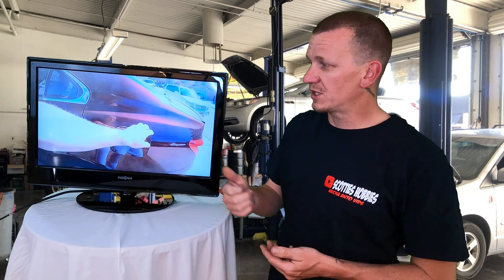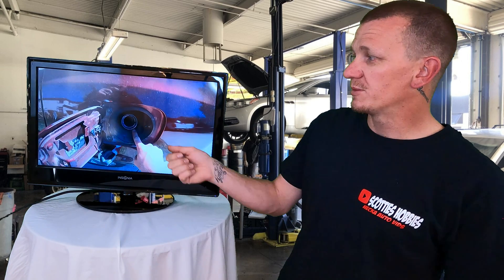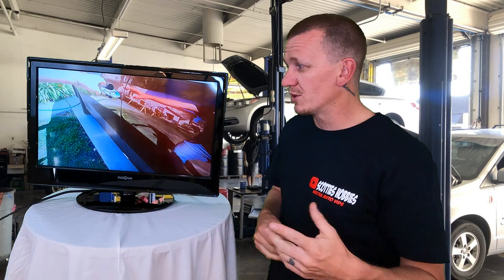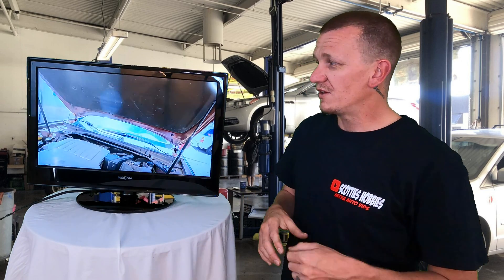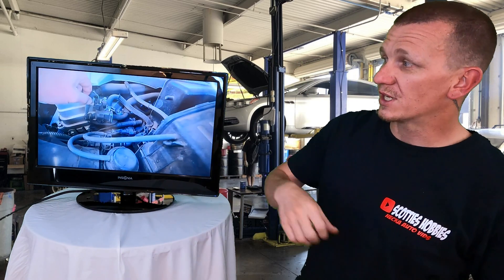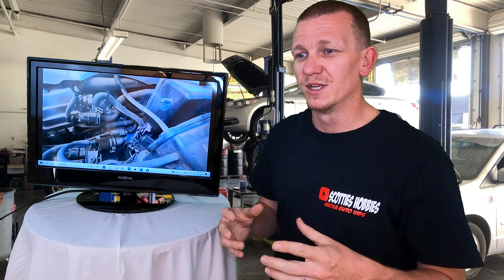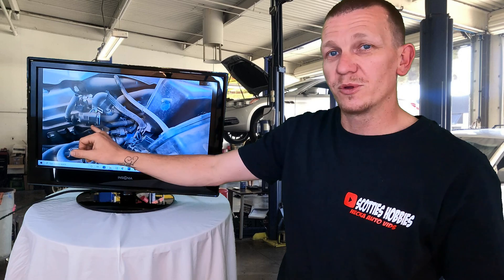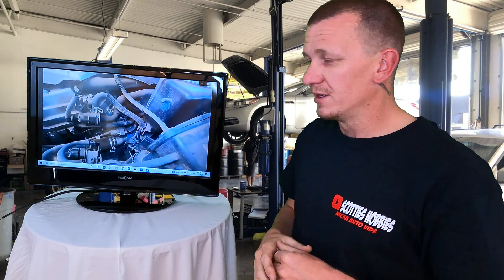⫷ P0442 p0456 Engine Code. EVAP Leak. Maybe a Fix You Can Do! Info and Tips ⫸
Engine code P0442 or P0456 is letting you know the computer is not getting the reading from the EVAP system it needs to verify its working properly. I'll try to give you a starting point to figure out if you can fix this at home.

Facebook.com/TheRealScottiesHobbies
tools:
Torque wrench
3/8" drive
1/2" drive
Mechanics Tool Sets
Affordable OBDII readers, Some bluetooth
Spark Plug Socket Set
Spark Plug Gap Tool

Brake Pad guage
Brake Grease